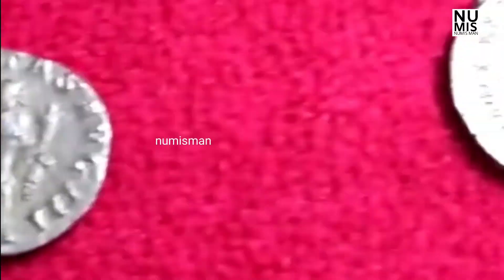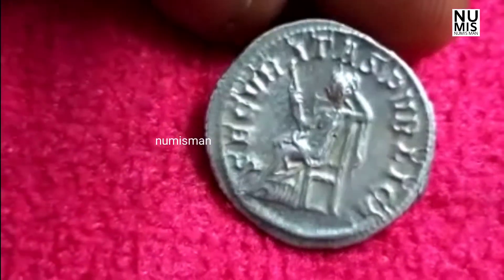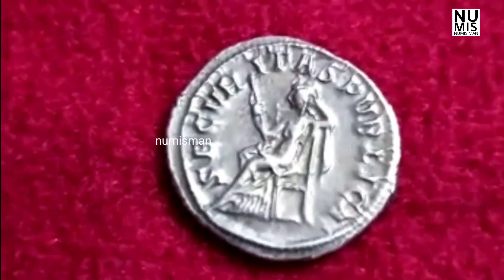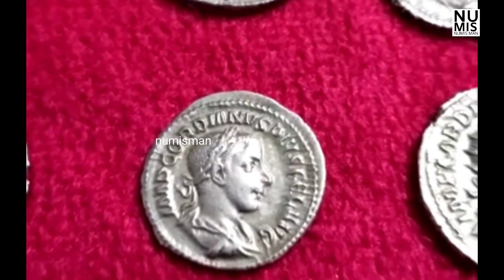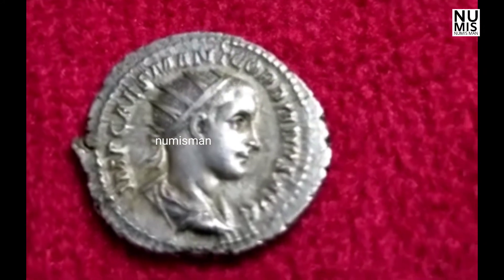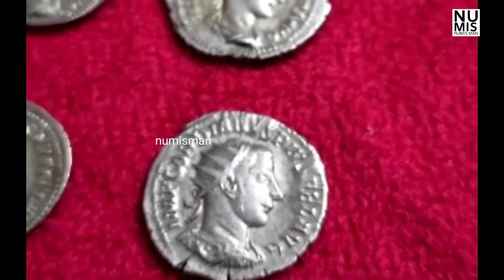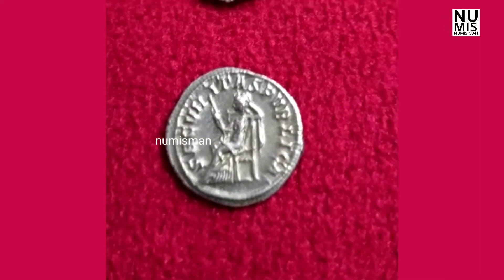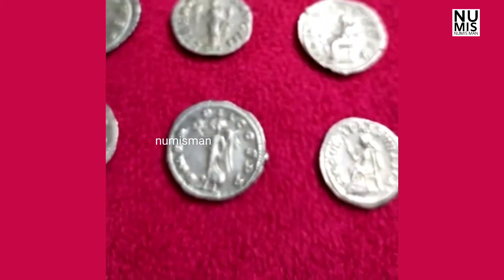ഇത് വിറ്റാൽ കോടികൾ Roman Silver coins BC 211 , AD 268 Extremely Rare Silver Coins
റോമൻ വെള്ളി നാണയങ്ങൾ ബിസി 211 | Roman Silver coins extremely rare coins